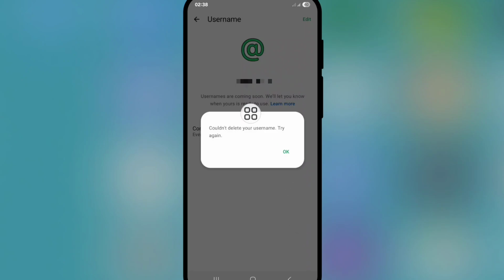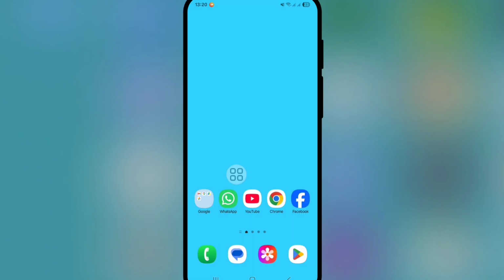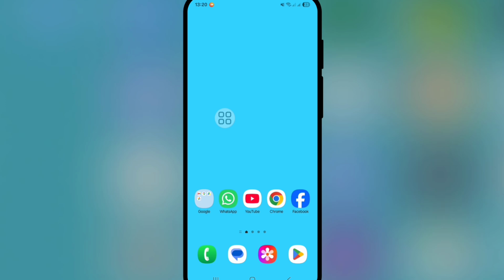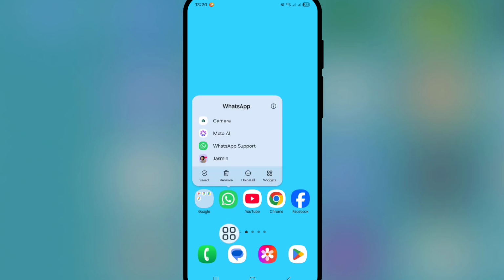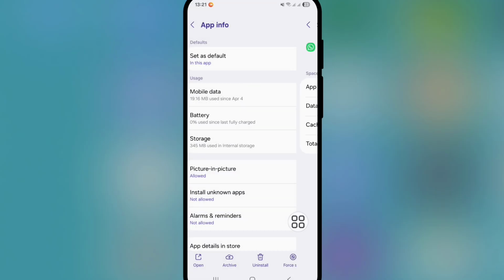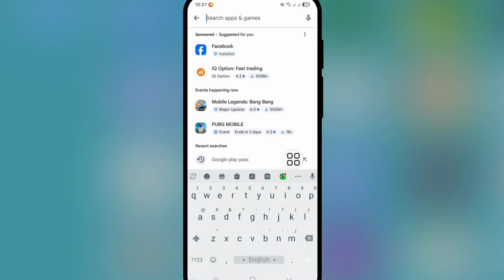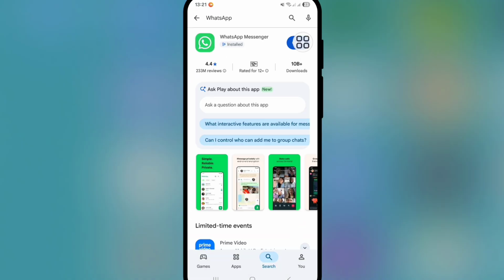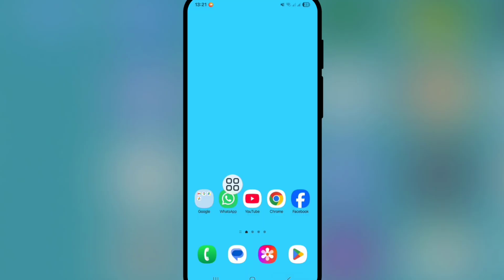Whatsapp Couldn't delete your Username Try again Problem || Fix Whatsapp Username Delete Problem